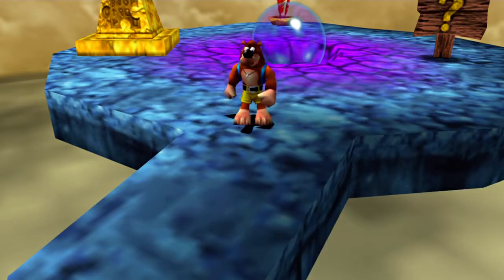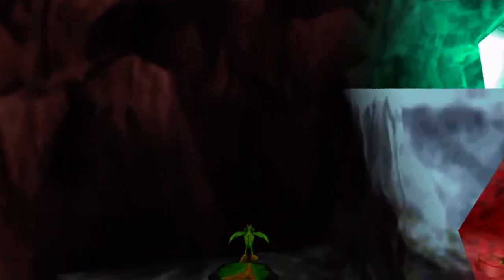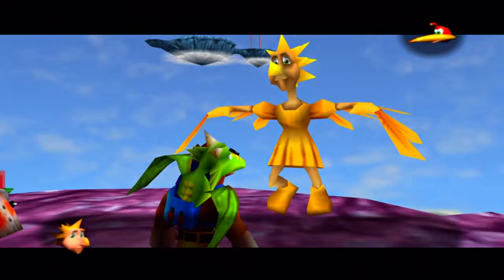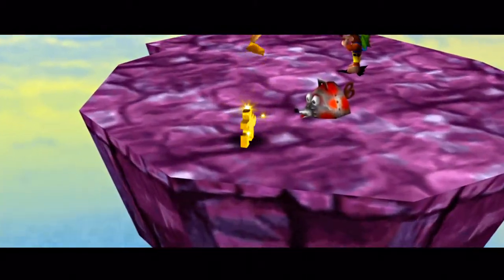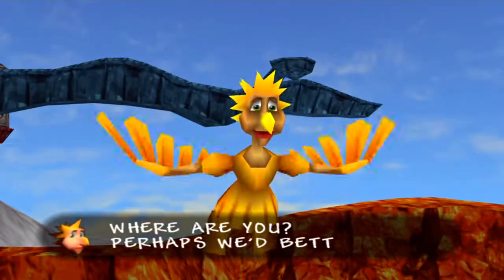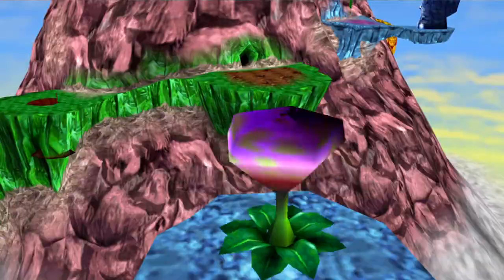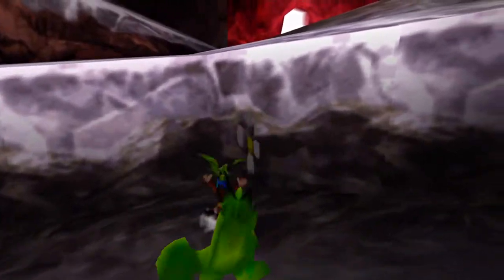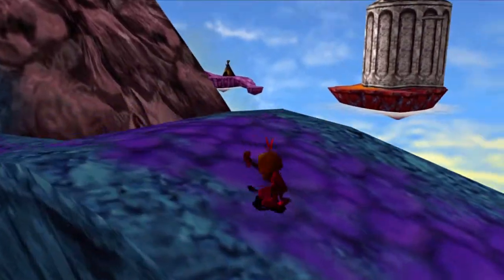Let's Play Banjo Tooie Pt. 42 - Button Mashing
That's all I got to say. :(